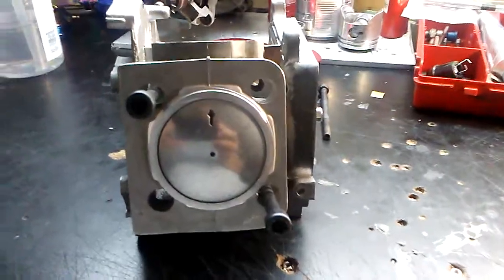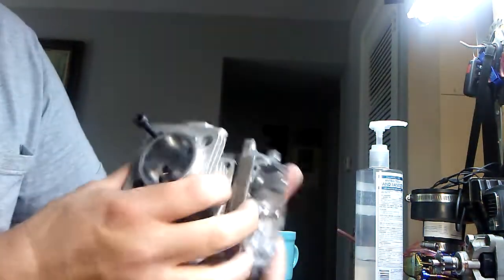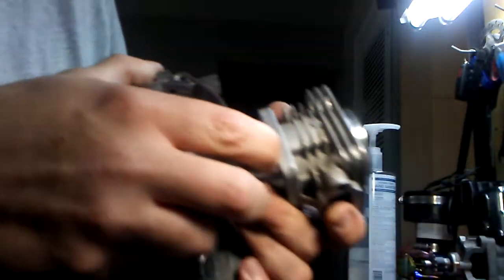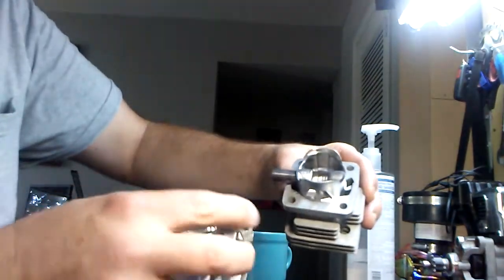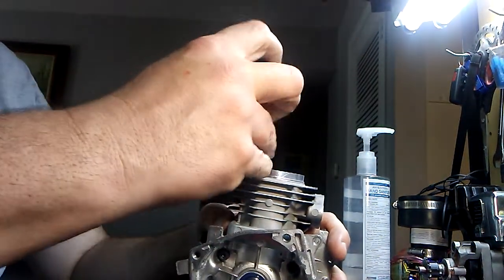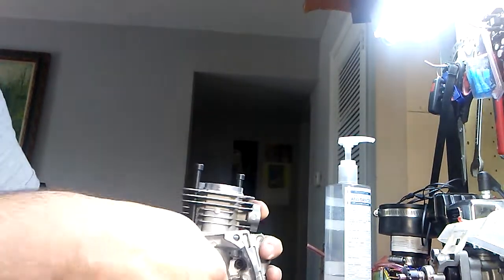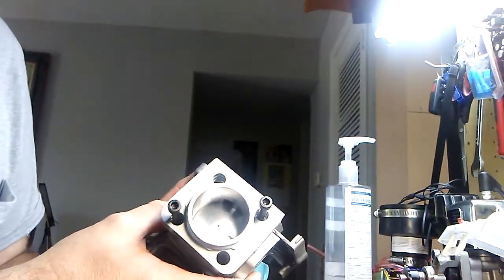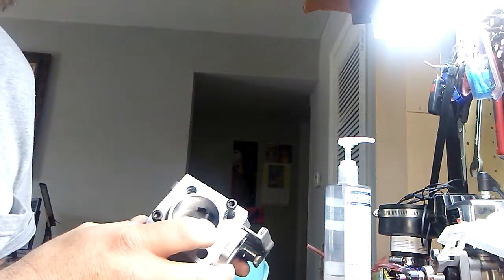54cc pocket bike build part 2 #